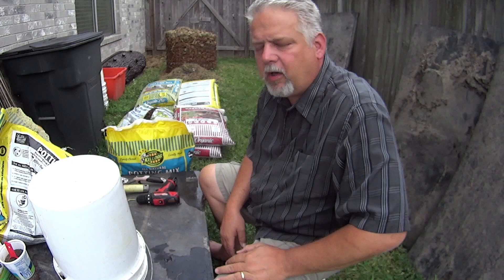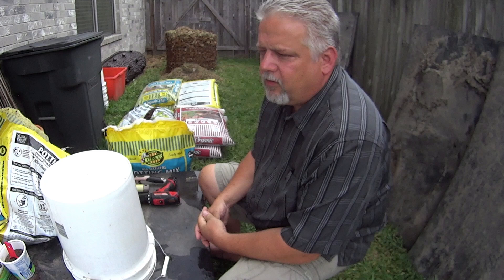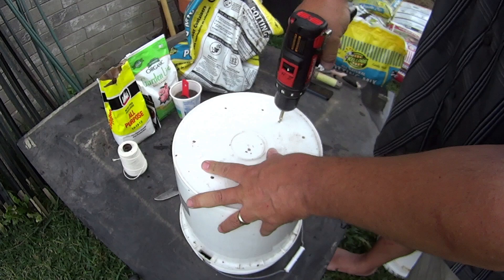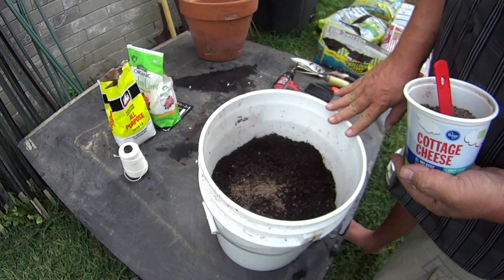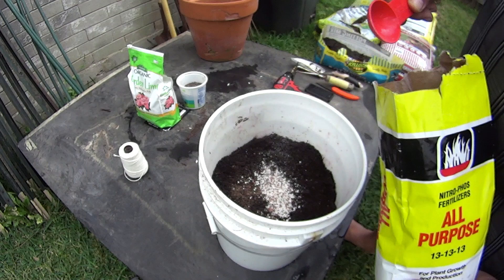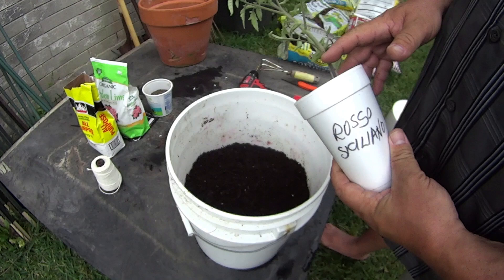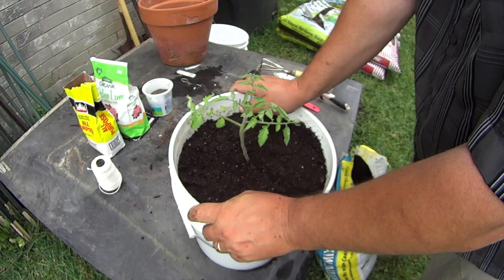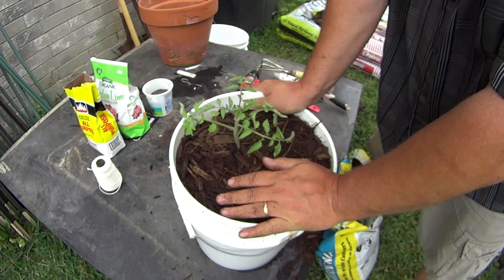How to Pot Tomatoes in 5 Gallon Buckets || Black Gumbo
Here's my method for 2017, its not the only way to pot a tomato plant, but based on my experience in the past, it is a decent approach that should work well for this year's potted plants. This is how I hope to overcome our typical Texas coastal summers and deal with nutrient loss due to rain leaching. Its not organic (chemical fertilizers overcome the unnatural approach to growing that is container gardening), but I use no severe poisons. Let's learn together and see how this method works when the heat is on.